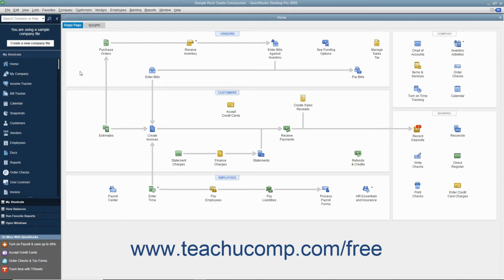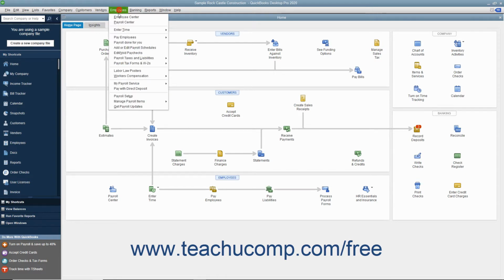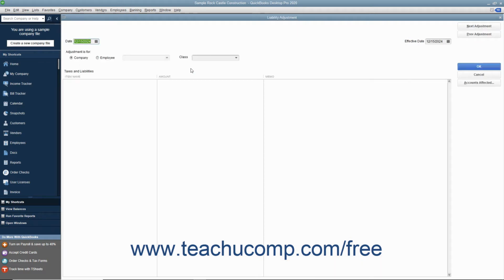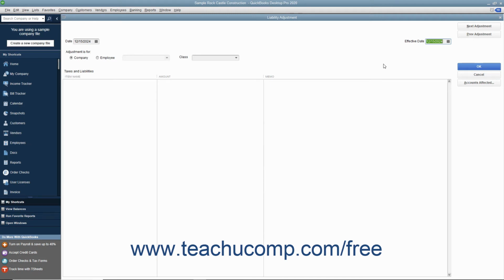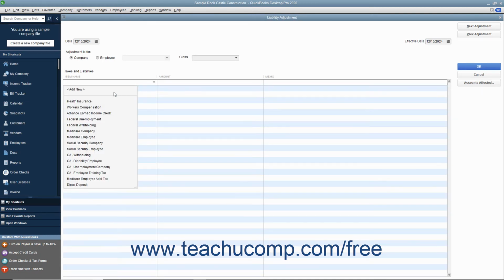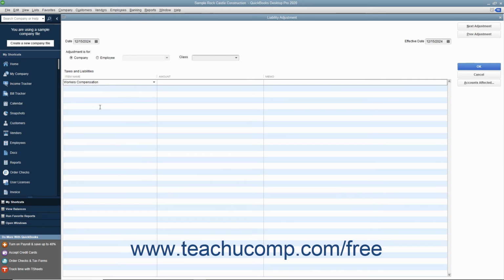QuickBooks Desktop Pro 2020 Tutorial Adjusting Payroll Tax Liabilities Intuit Training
FREE Course! Learn about Adjusting Payroll Tax Liabilities in QuickBooks Desktop Pro 2020 A clip from Mastering QuickBooks Made Easy. - the most comprehensive QuickBooks tutorial available. Visit us today!